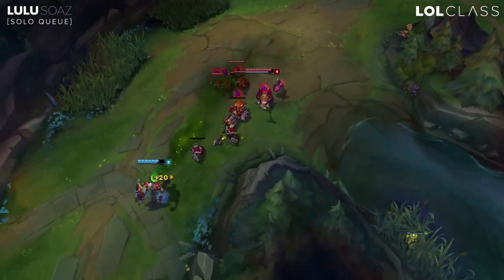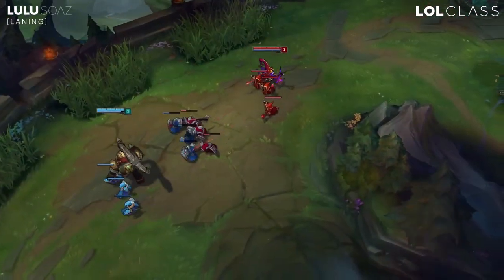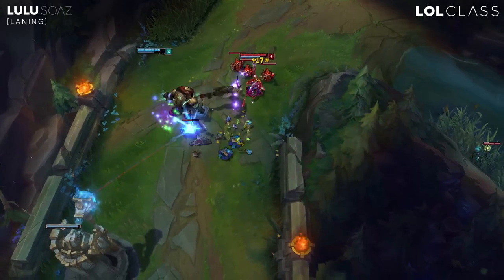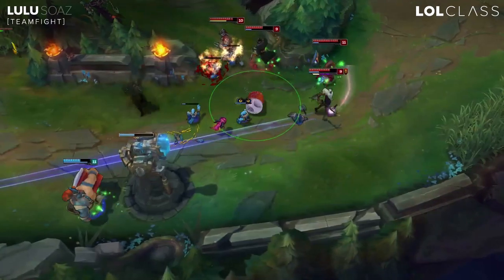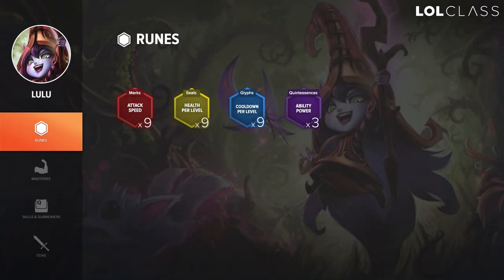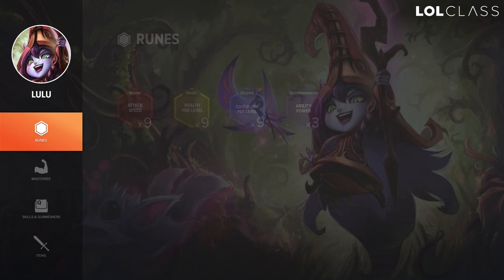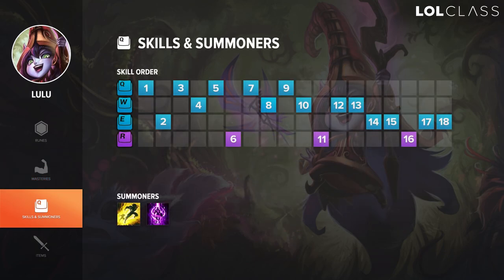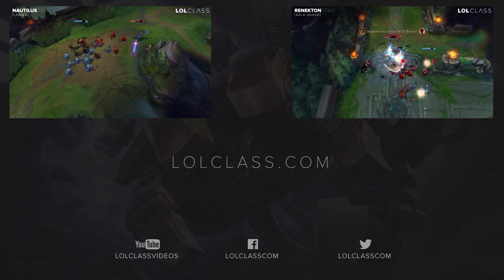Lulu Top Lane Guide by OG Soaz - Season 6 | League of Legends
Staple pro pick, Lulu excels in lane pressure and late-game carry support scaling. Origen Top laner Soaz breaks down the support solo laner.